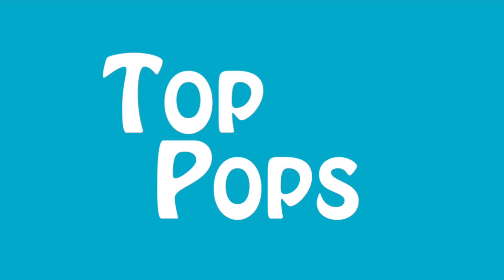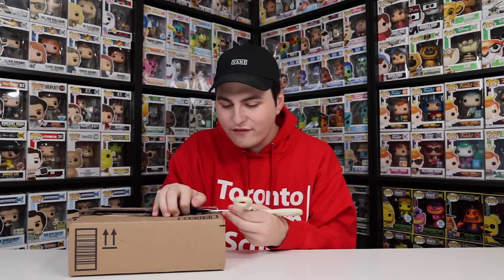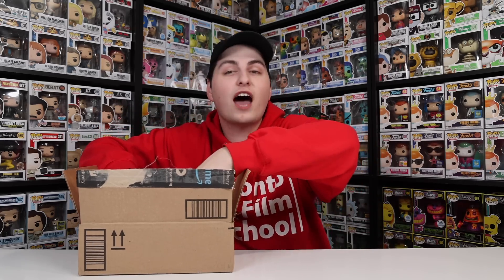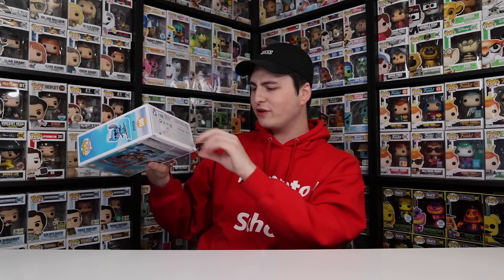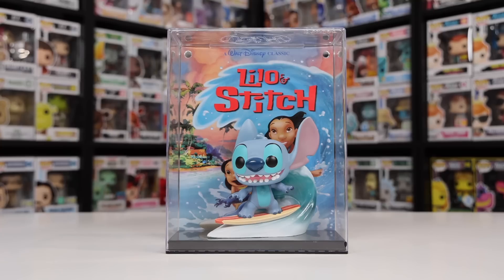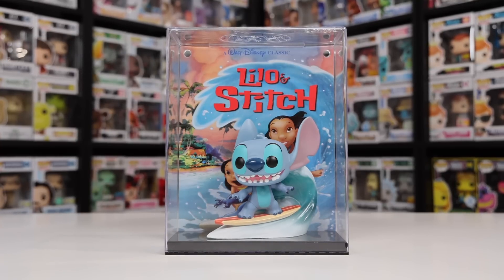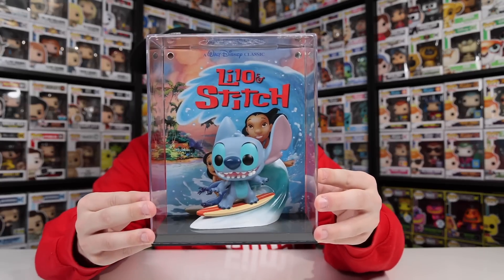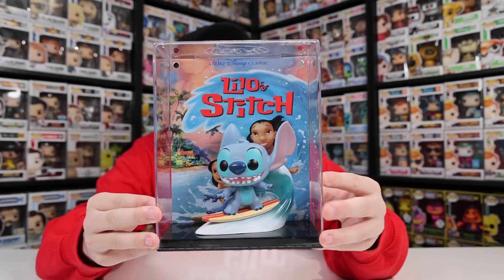This Funko Pop Arrived 2 YEARS EARLY!?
This Funko Pop arrived 2 years early! I got a bunch of random figures but didn't know where to show them off so today is the day!